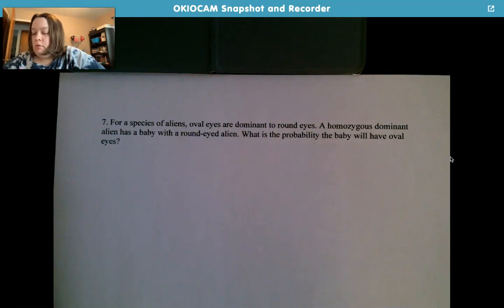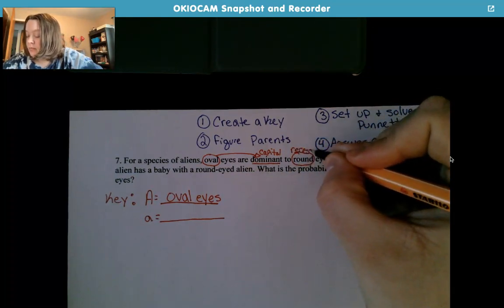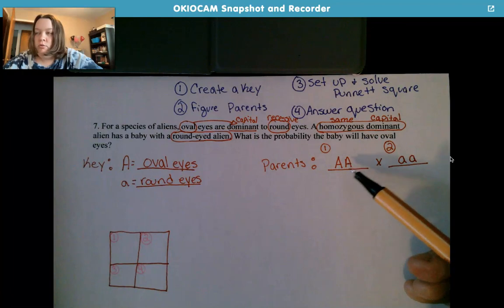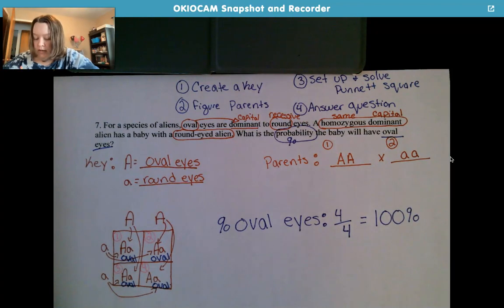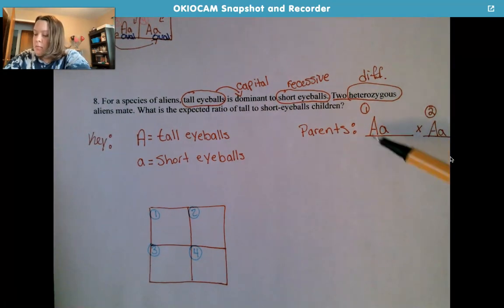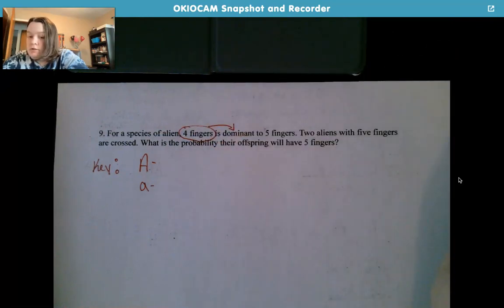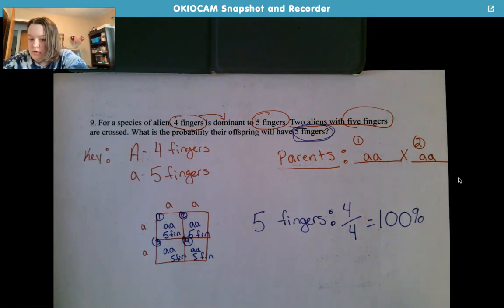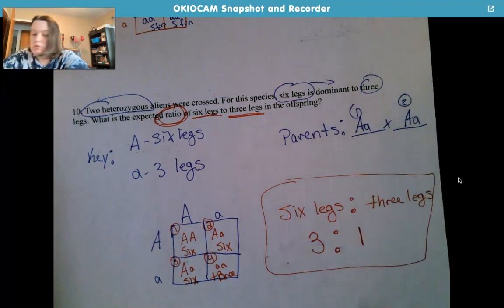Monohybrid Review Video Optional